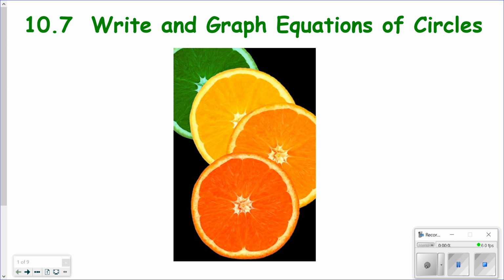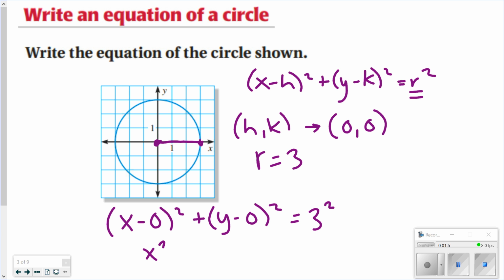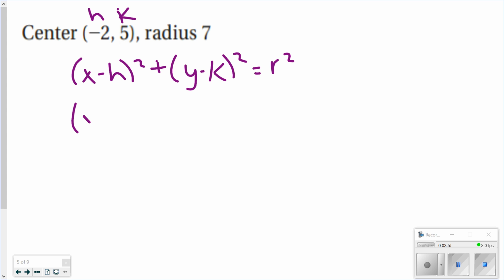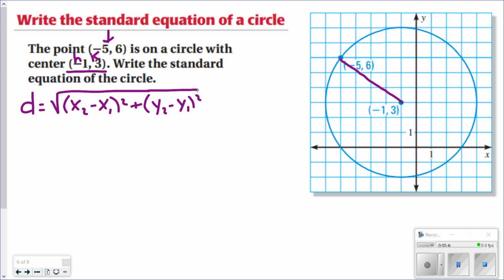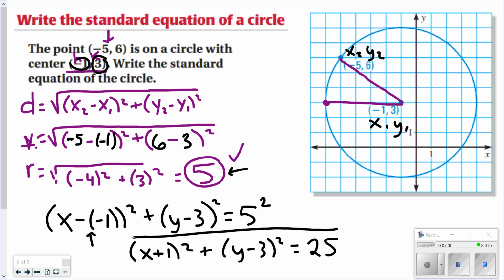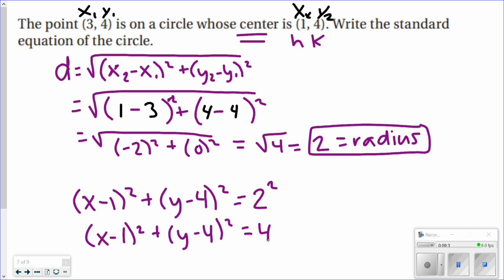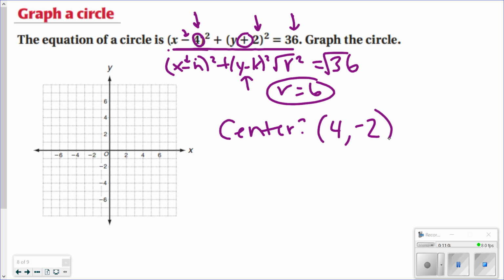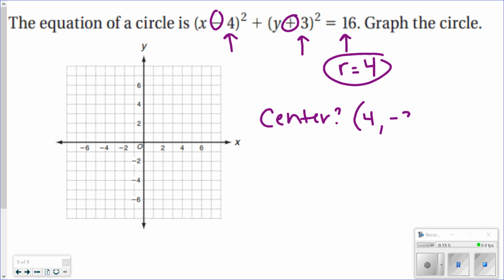Geometry 10.7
Write and Graph Equations